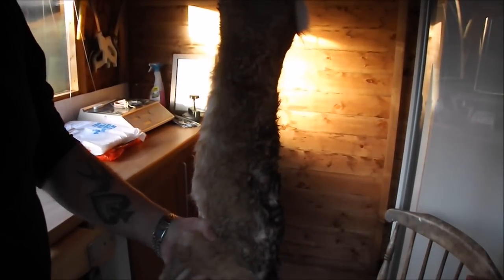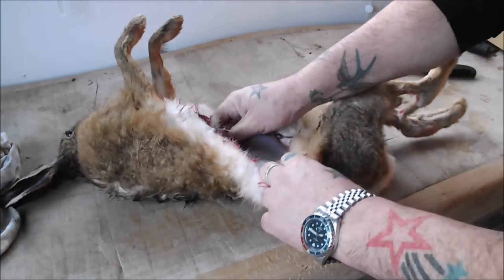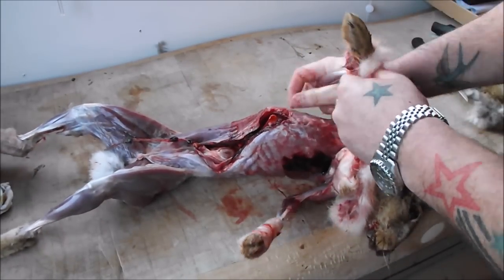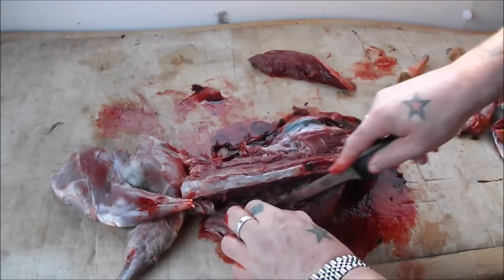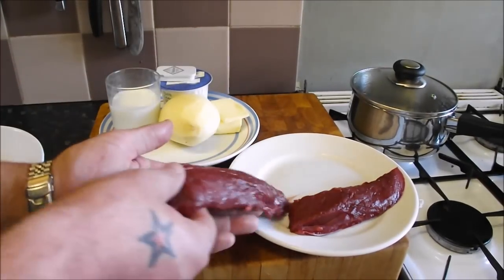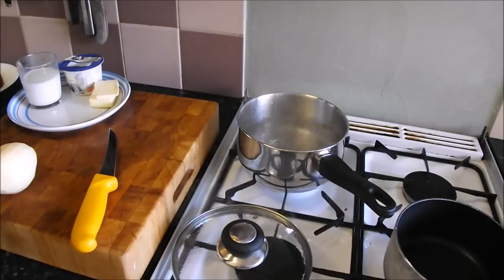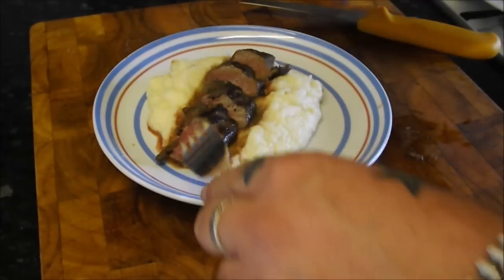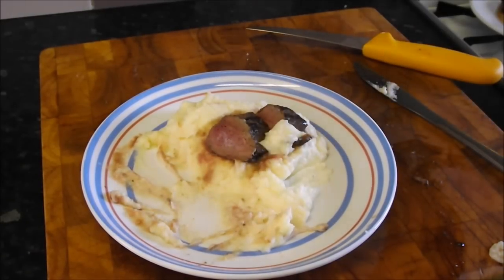How To Prepare And Cook A HARE. Part 1.TheScottReaProject.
HARE,Part 1.We Butcher a fantastic fresh Hare,Then Pan sear the loin fillets,and serve them on a Celeriac and apple purée,this is a truly stunning Game dish,cooks in 30 minutes.Please subscribe to Thescottreaproject, new video released every week,many thanks.Part 2